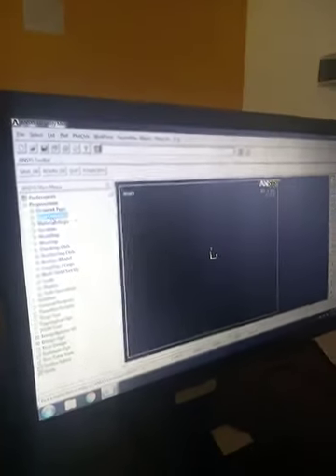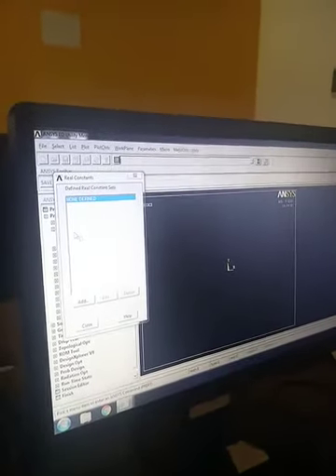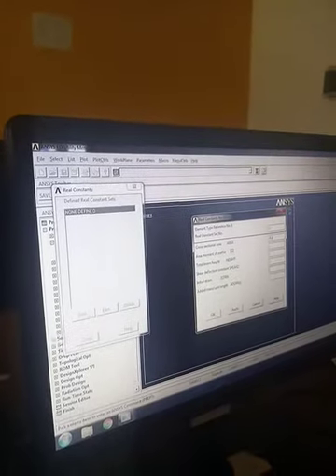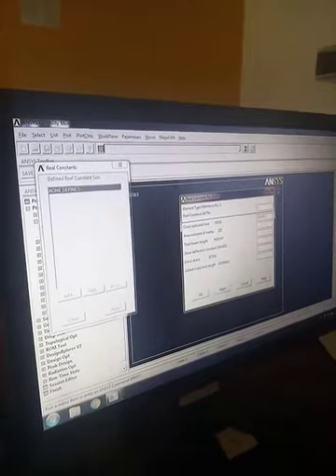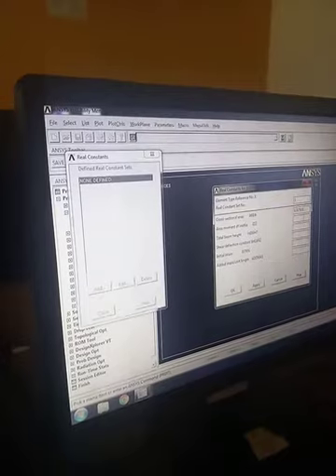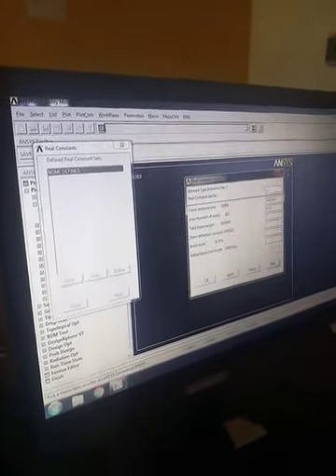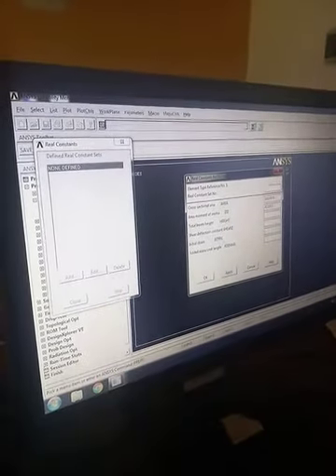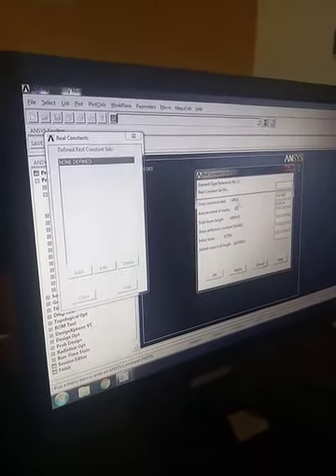5 August 2021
Hormonic analysis  P2